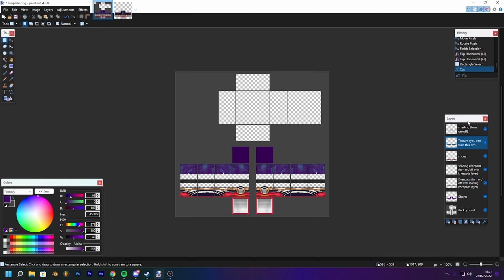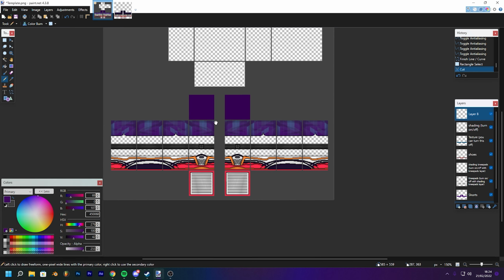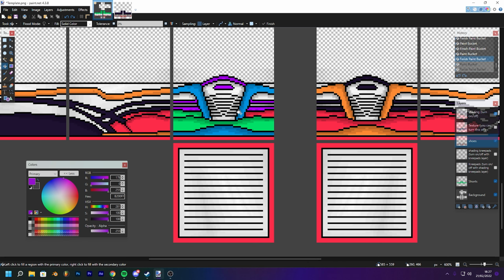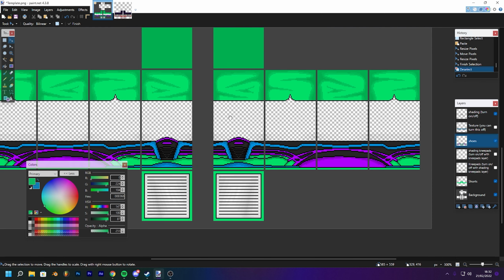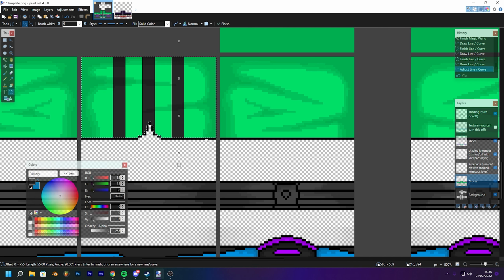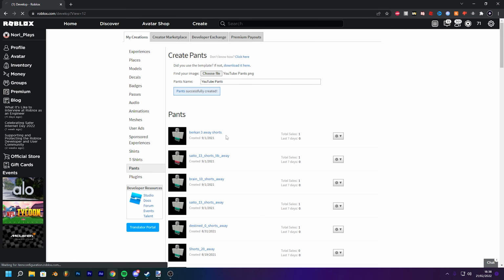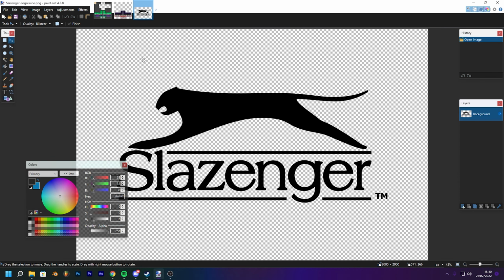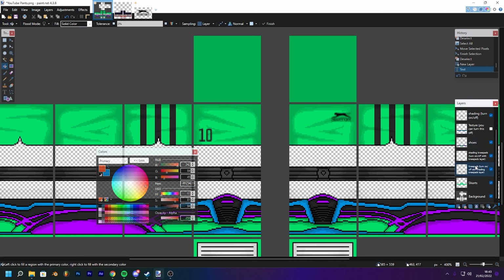Jersey Pants Tutorial! + Free Template! | Roblox Volleyball 4.2/4.4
In this video I show you how to make simple and basic pants for your team jersey in Roblox Volleyball 4.2/4.4! I also provide a free template for you guys to use and I explain how to use it and make your own designs!

Timestamps:
Intro - 00:00
Settings - 01:30
Layers - 03:11
Changing colour - 03:54
Saving time - 07:57
Adding your design - 09:14
Saving your pants - 12:06
Uploading your pants - 13:21
In-game example - 14:57
Adding logos - 15:23
Adding text/fonts (Dafont) - 17:48
Colour schemes (Coolors) - 18:28
Outro - 20:02

🎵 Track Info:

Title: Anything by Soyb & Amine Maxwell